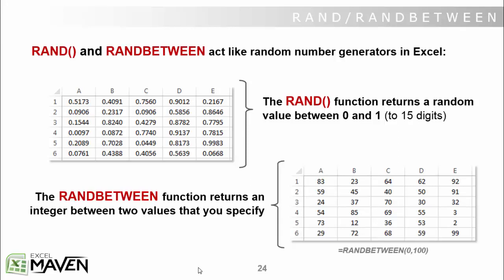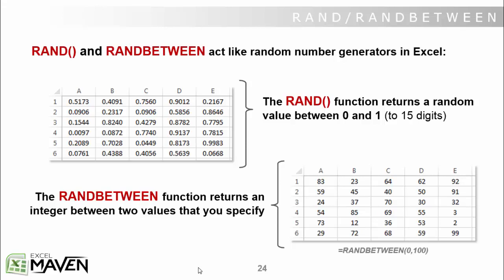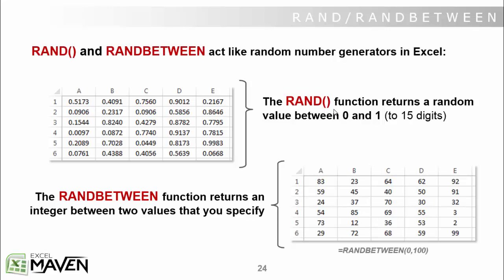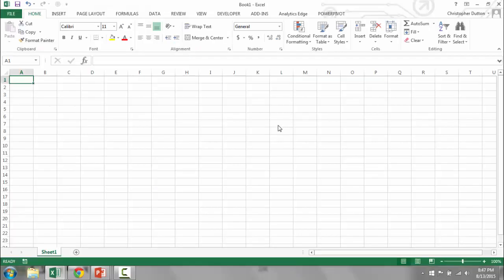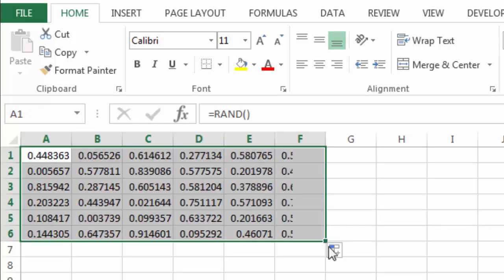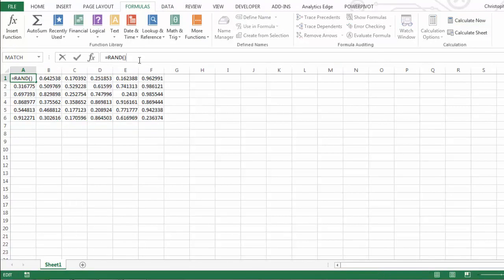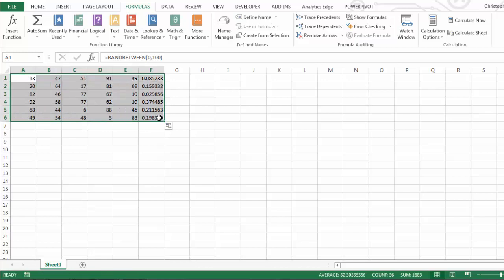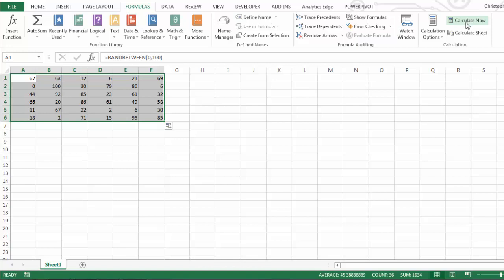Microsoft excel [025-rand-randbetween]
Today, I’m going to Microsoft Excel advance Formulas and Functions. Watch to learn Microsoft Excel advance Formulas and Functions and don’t forget to turn on your notifications!

microsoft word excel and powerpoint
office excel 2019
get microsoft excel
word excel windows 10
ms office word excel powerpoint
word excel 2019
excel for idiots
advanced excel for dummies
microsoft excel package
windows word excel powerpoint
microsoft office and excel
microsoft and excel
microsoft office 2019 excel
ms excel for dummies
microsoft office word and excel
excel office 2019
windows office excel
microsoft excel pro
excel 2019 office 365